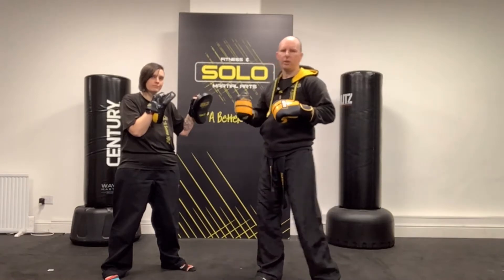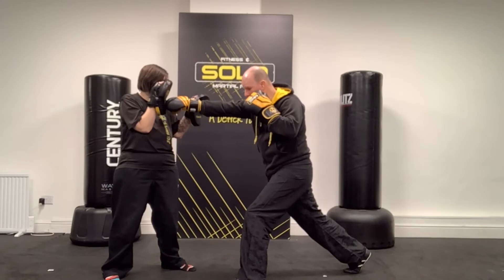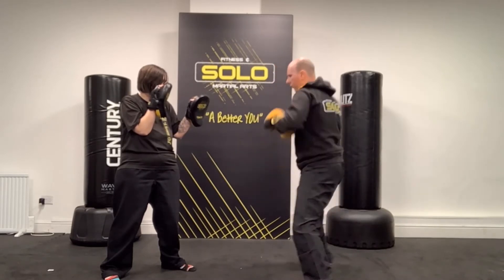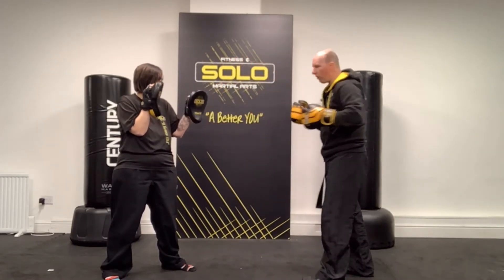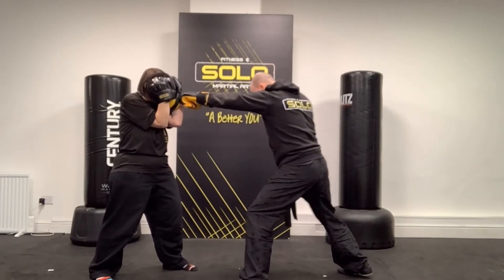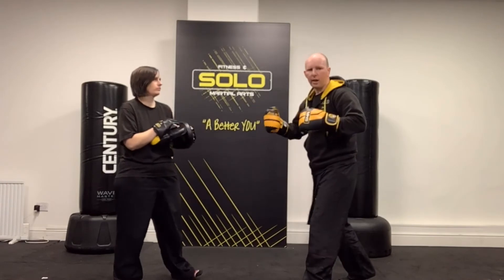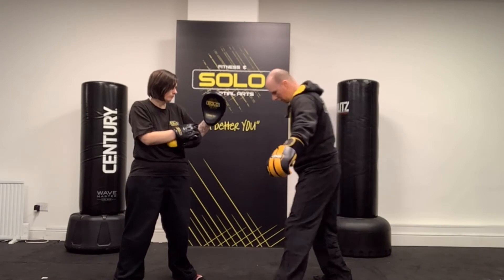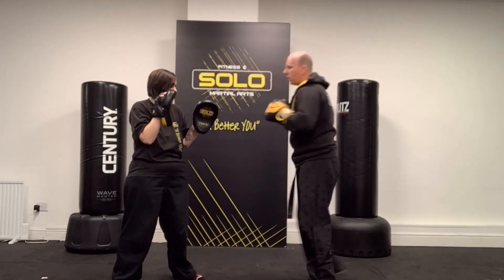How To Move Your Feet On Your Jab Cross: Jab Cross Footwork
In this video we talk about how to move your feet on your jab cross  footwork combination
How to maintain your power, and equal distance stance. It's the basics of a step step footwork.
It doesn't really matter wether you step your back foot in or if you choose to use a step and slide style footwork.
The concept is the same , no different to some like a palm down or palm facing for delivering hook punches.
I would try both a slide or a step and see which you prefer for yourself.

🚀 Say Thank?!